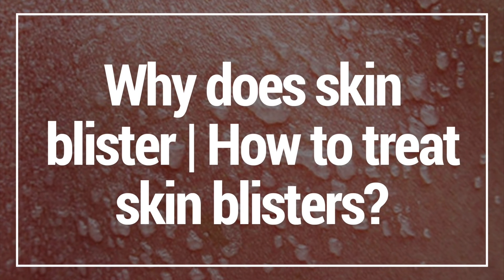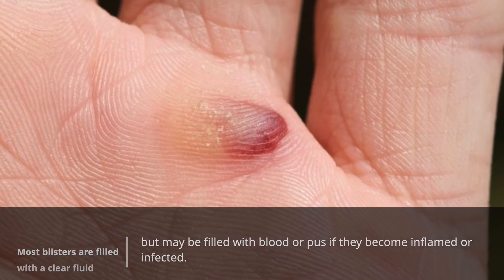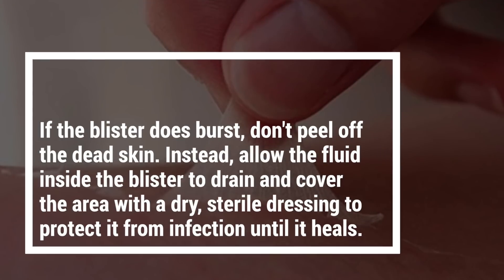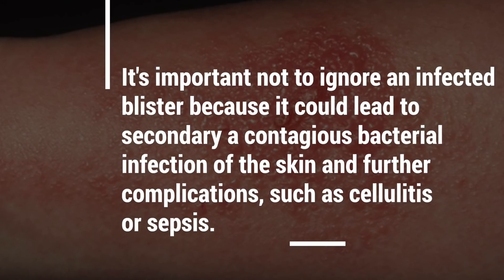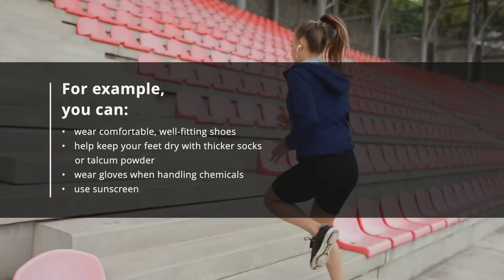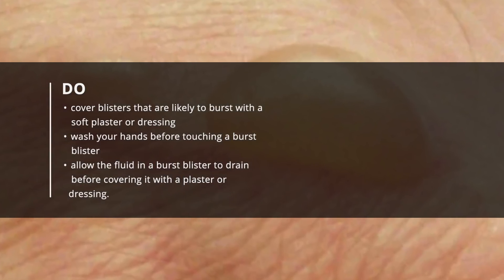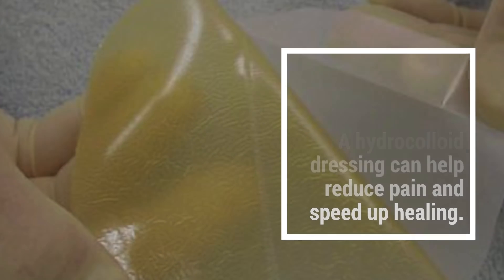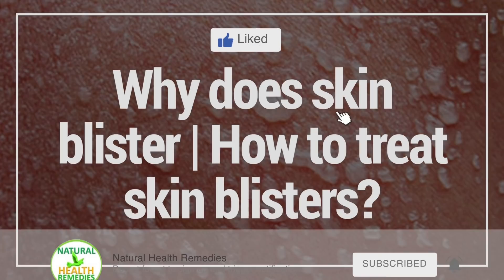Why Does Skin Blister | How To Treat & Prevent Skin Blisters Naturally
Why does skin blister | how to treat skin blisters
About blisters
Blisters are small pockets of fluid that usually form in the upper layers of skin after it's been damaged. Blisters can develop anywhere on the body but are most common on the hands and feet.
Fluid collects under the damaged skin, cushioning the tissue underneath. This protects the tissue from further damage and allows it to heal.
Most blisters are filled with a clear fluid but may be filled with blood or pus if they become inflamed or infected.
What causes blisters?
Blisters can be caused by:
• friction to the skin
• heat – for example, from sunburn or a scald
• contact with chemicals, such as detergent
• medical conditions, such as chickenpox

Treating blisters
Most blisters heal naturally after three to seven days and don't require medical attention.
It's important to avoid bursting the blister, because this could lead to an infection or slow down the healing process.
If the blister does burst, don't peel off the dead skin. Instead, allow the fluid inside the blister to drain and cover the area with a dry, sterile dressing to protect it from infection until it heals.
When to see your DOCTOR
See your DOCTOR if you have blisters that:
• you think are infected
• are very painful
• keep coming back
An infected blister will be filled with yellow or green pus and may be painful, red and hot.
It's important not to ignore an infected blister because it could lead to secondary a contagious bacterial infection of the skin and further complications, such as cellulitis or sepsis.
You should also talk to your doctor if you have blisters in unusual places, such as on your eyelids or inside your mouth, or if they appear after severe sunburn, burns or scalds or an allergic reaction, or after coming into contact with chemicals or other substances.
Preventing blisters
There are a number of things you can do to avoid getting blisters caused by friction, sunburn or chemicals. For example, you can:
• wear comfortable, well-fitting shoes
• help keep your feet dry with thicker socks or talcum powder
• wear gloves when handling chemicals
• use sunscreen

How you can treat a blister yourself
To relieve any pain, use an ice pack (or a bag of frozen vegetables wrapped in a towel) on the blister for up to 30 minutes.
To protect the blister and help prevent infection:
Do
• cover blisters that are likely to burst with a soft plaster or dressing
• wash your hands before touching a burst blister
• allow the fluid in a burst blister to drain before covering it with a plaster or dressing
Don't
• do not burst a blister yourself
• do not peel the skin off a burst blister
• do not pick at the edges of the remaining skin
• do not wear the shoes or use the equipment that caused your blister until it heals
A pharmacist can help with blisters
To protect your blister from becoming infected, a pharmacist can recommend a plaster or dressing to cover it while it heals.
A hydrocolloid dressing can help reduce pain and speed up healing.

Finally If you regularly get friction blisters on your feet:
• try wearing comfortable, well-fitting shoes
• gradually break in new shoes
• wear thicker wool socks during exercise
• dust talcum powder in your socks if you get sweaty feet
• wear protective gloves when you exercise or if you use tools at work

I hope you have enjoyed this video on Why does skin blister | how to treat skin blisters

And im sure your going to enjoy this next video  on why we get nose bleeds